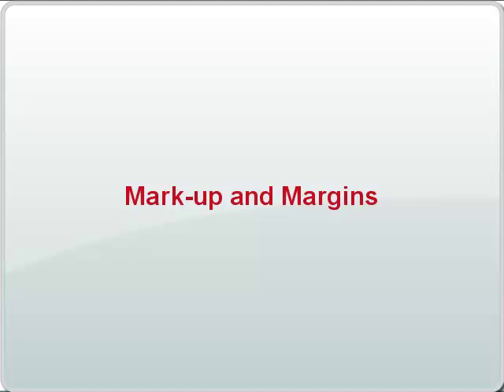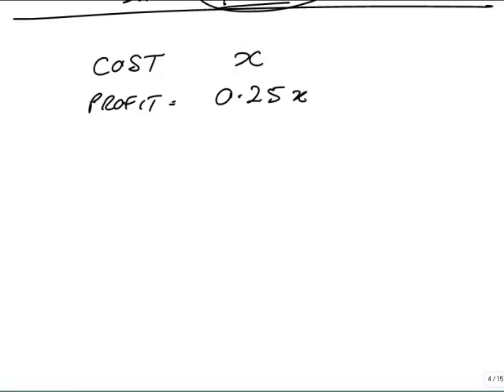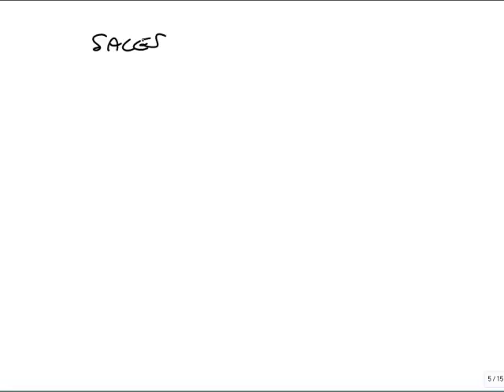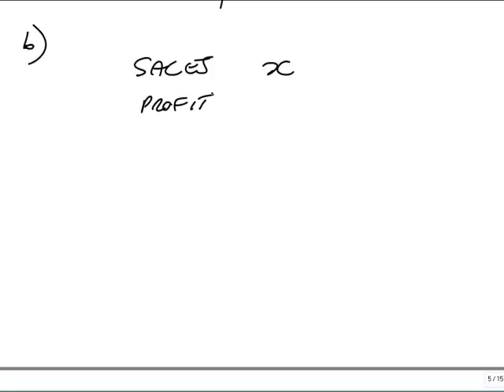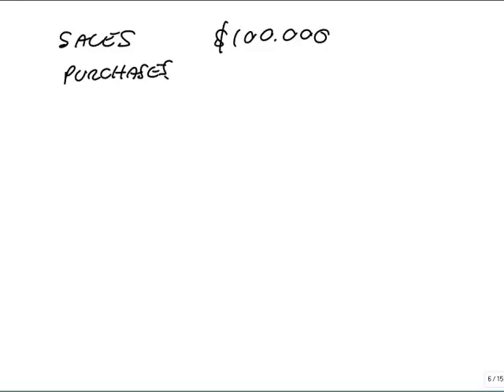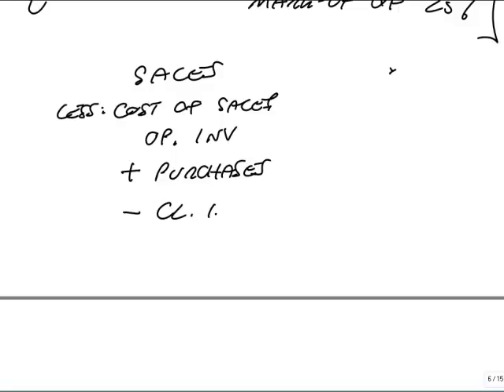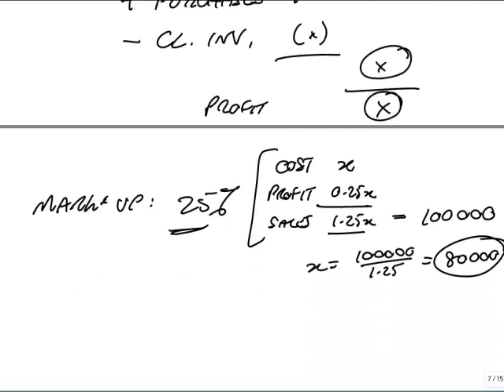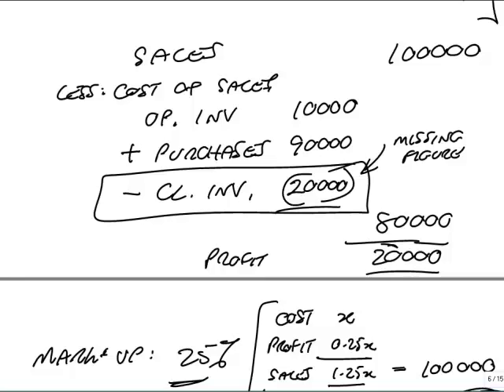ACCA F3 Mark-up and Margins